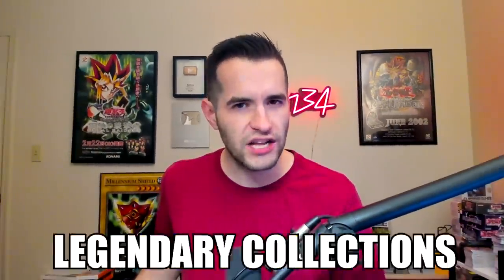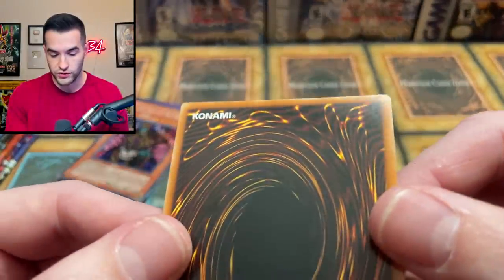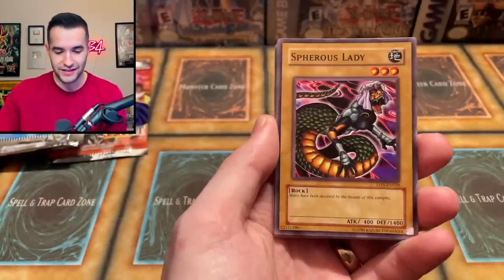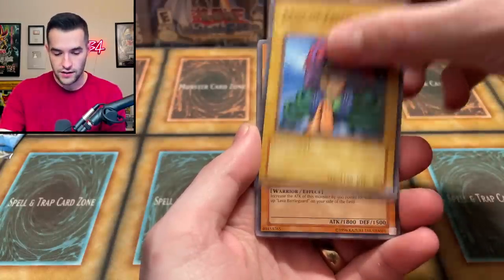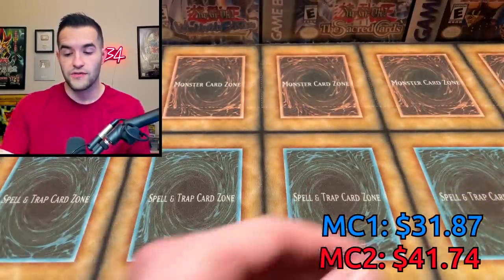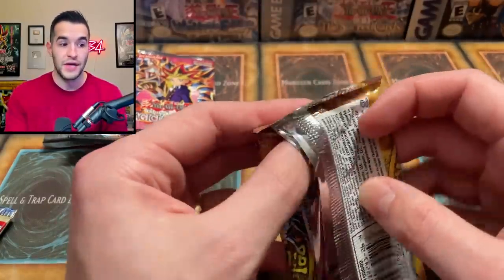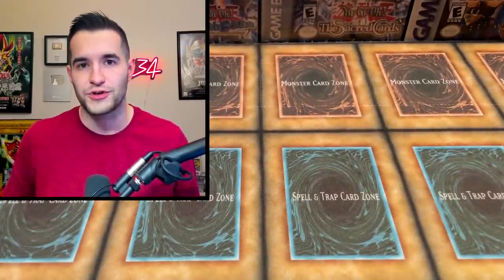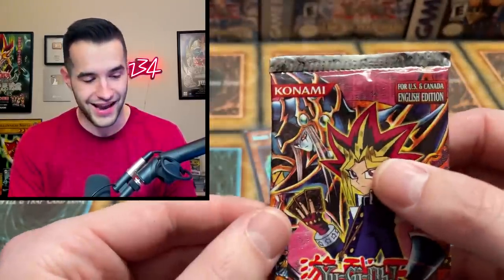Most RIDICULOUS Opening On My Channel (DO NOT MISS)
➤TCGPlayer Link!